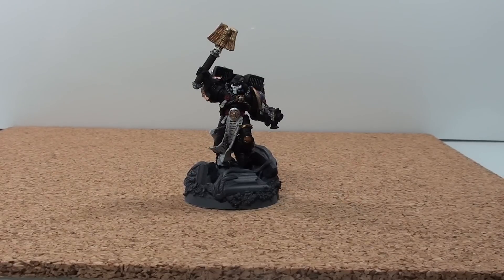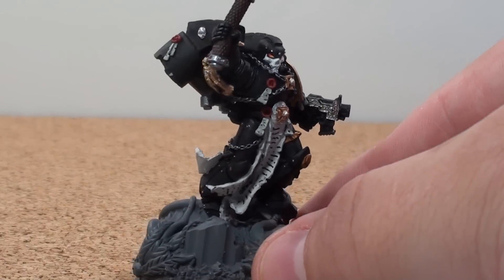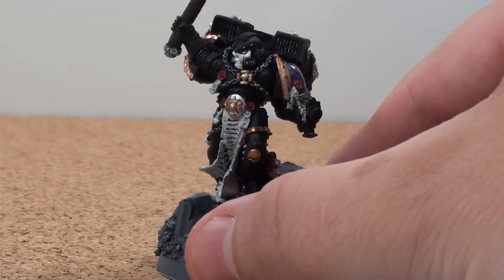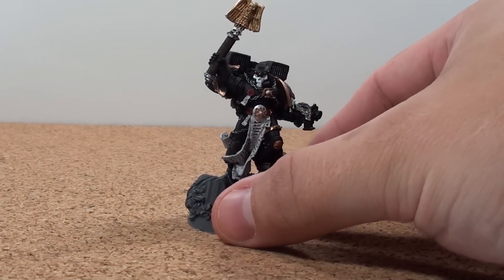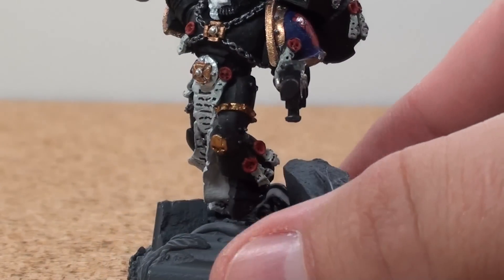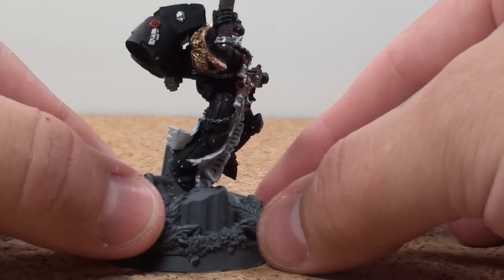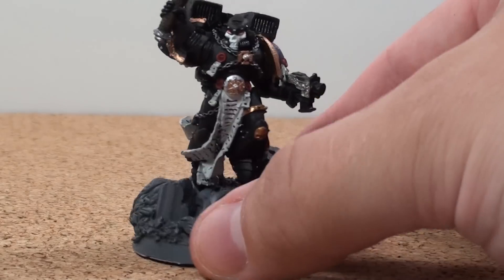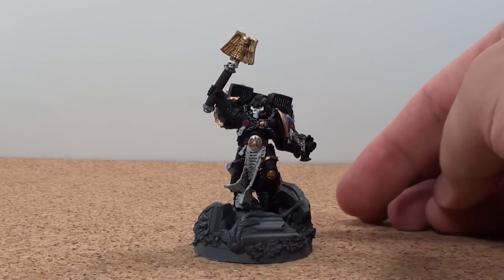Crimson Fists Chaplain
This is my latest miniature addition to my Crimson Fists army, a Chaplain.  Again, I wasn't really happy with the Finecast model itself but think he came out pretty well all things considered.